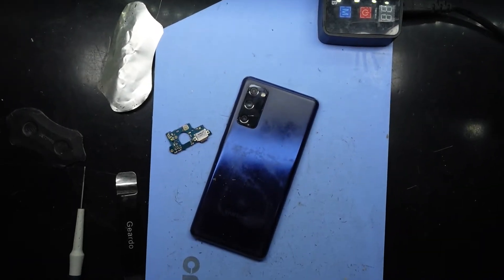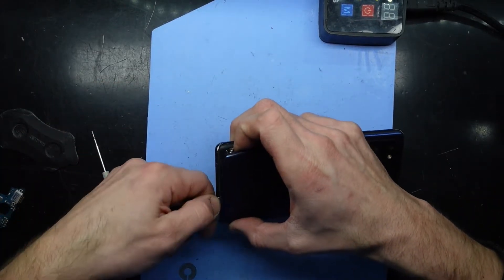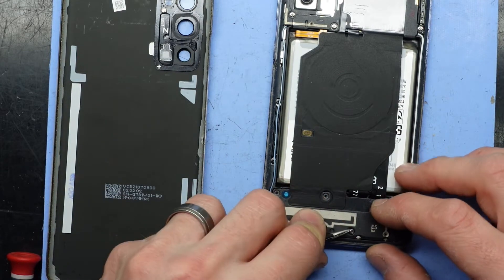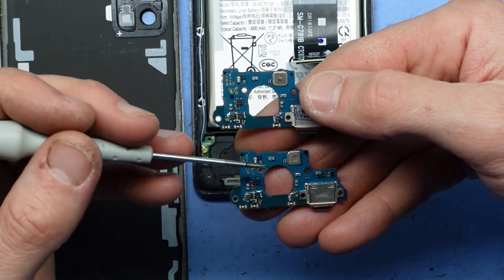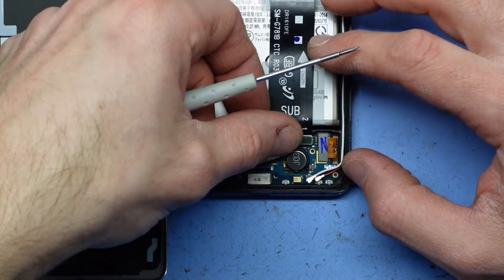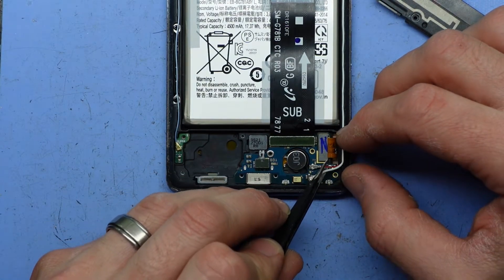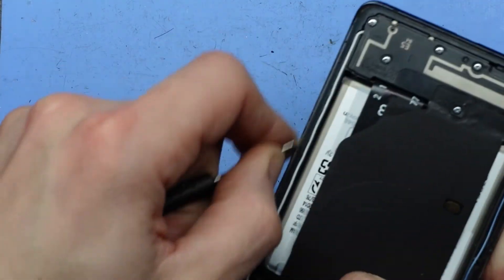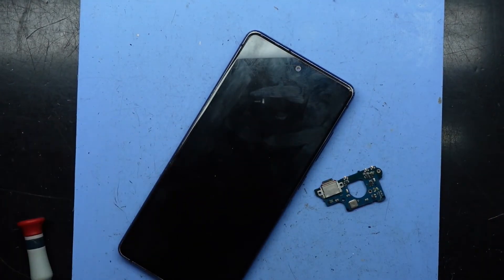Samsung Galaxy S20 FE Charger Port Replacement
in this video im doing a charger port replacement on a S20 FE